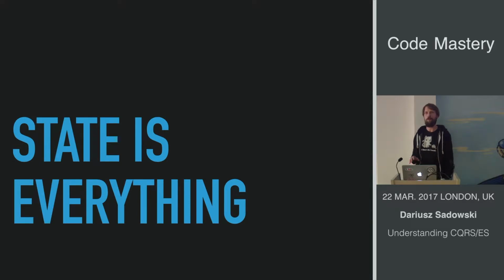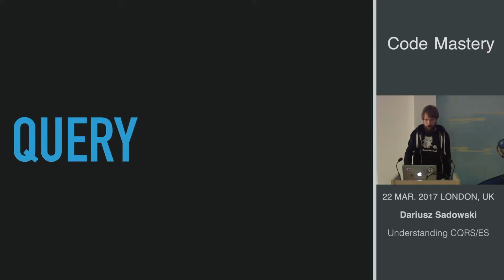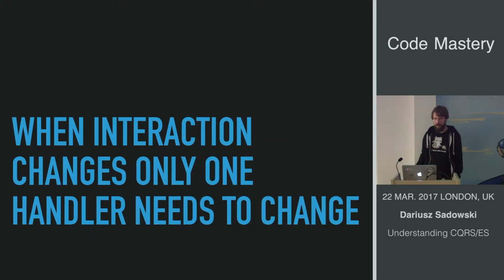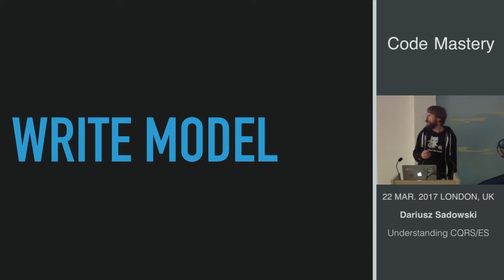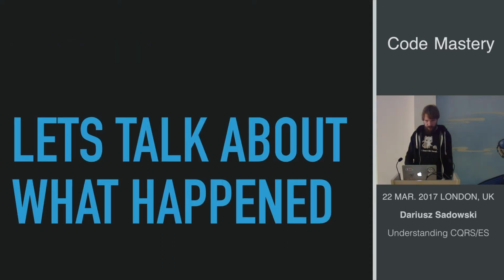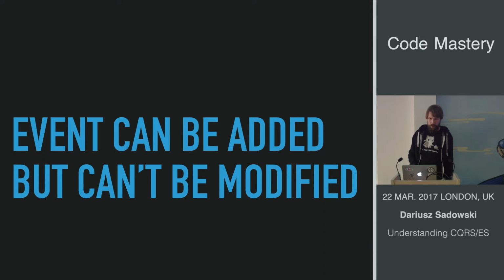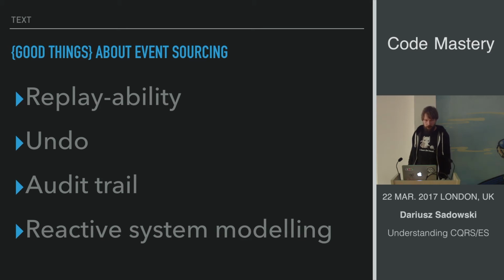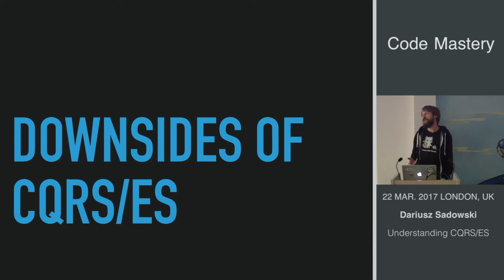Code Mastery - March 2017 - Dariusz Sadowski - Understanding CQRS/ES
Dariusz Sadowski explaining what is CQRS and Event Sourcing and how to use it